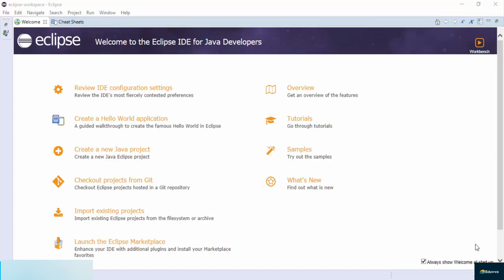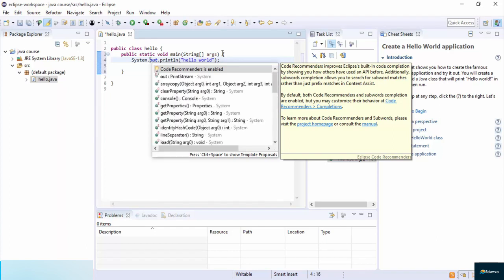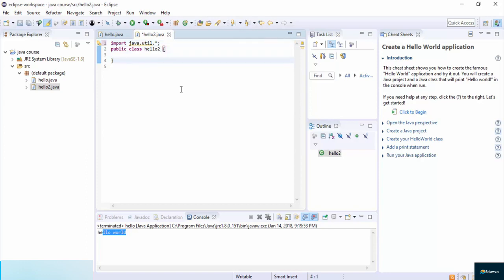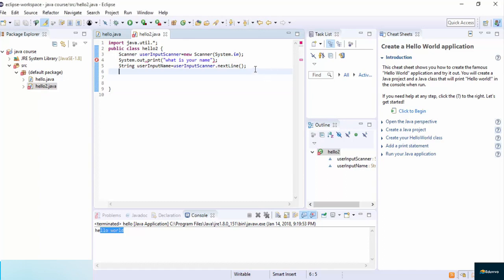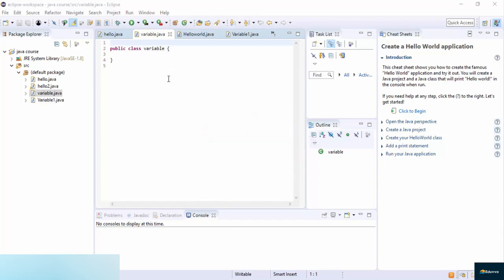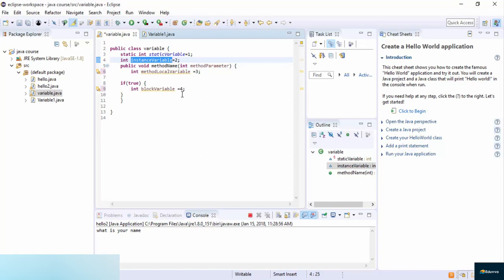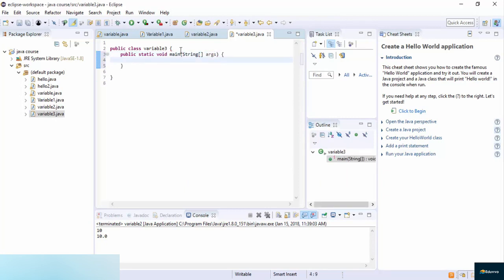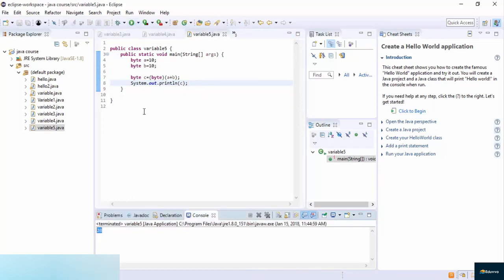Java Programming for Beginners Lecture 1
Java is an object-oriented, cross platform, multi-purpose programming language produced by Sun Microsystems. First released in 1995, it was developed to be a machine independent web technology. It was based on C and C++ syntax to make it easy for programmers from those communities to learn.